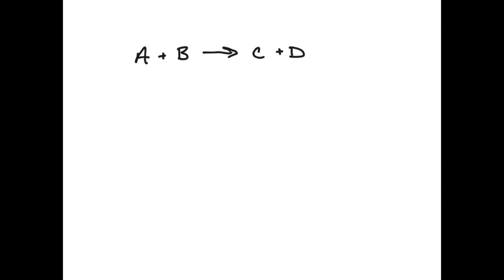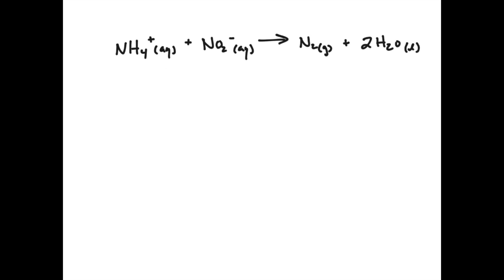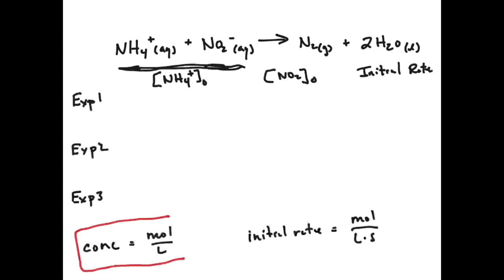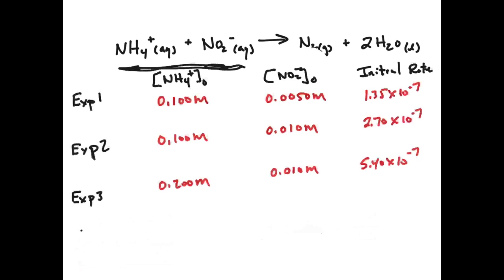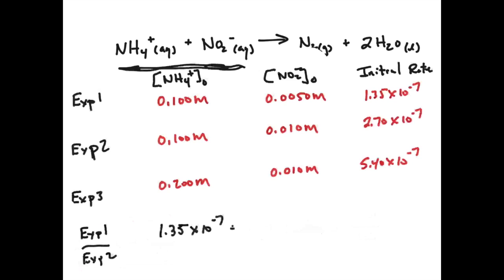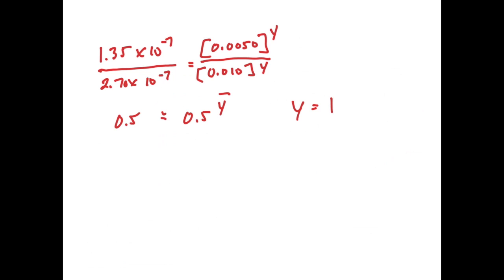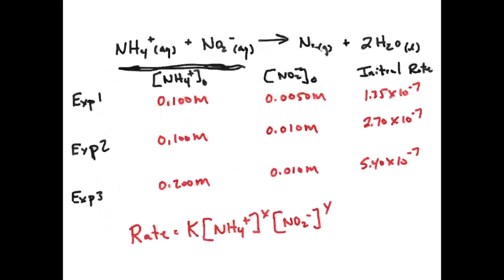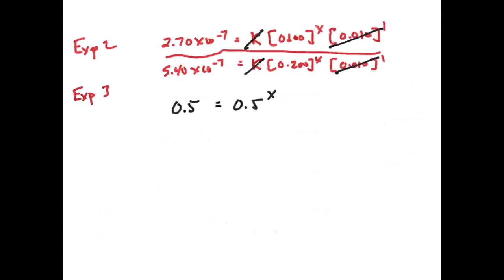Kinetics: Rate of Reaction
Determining the order of a reaction